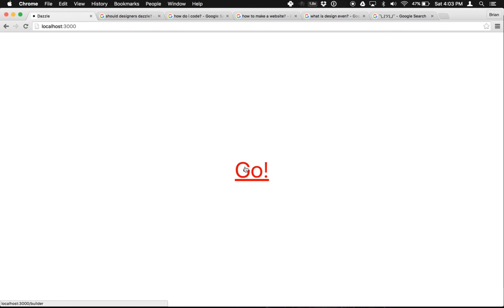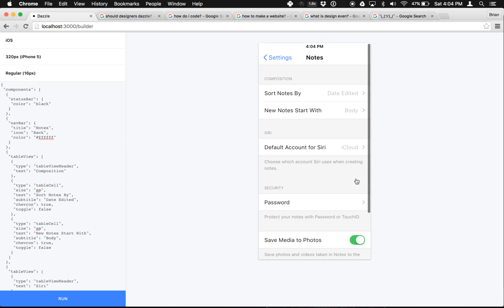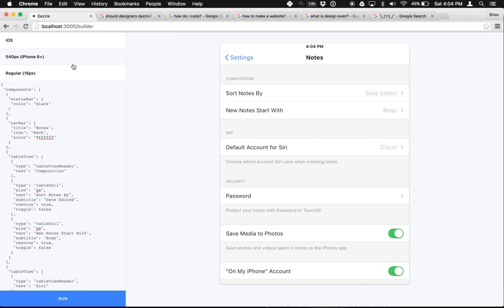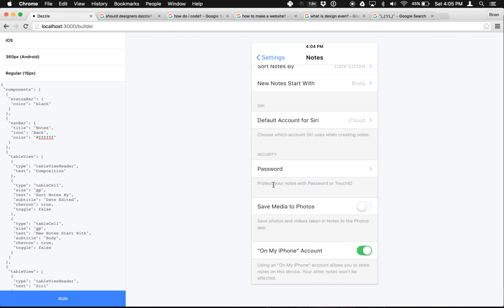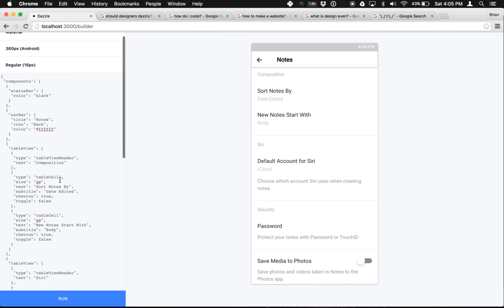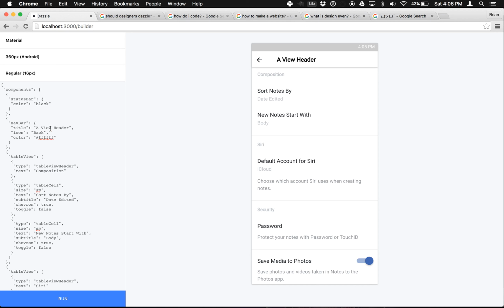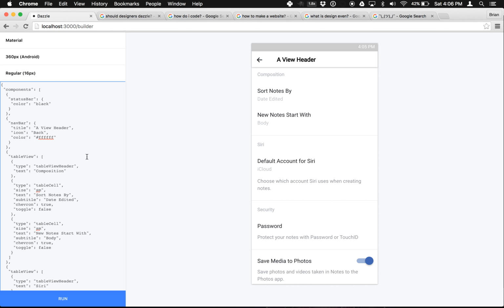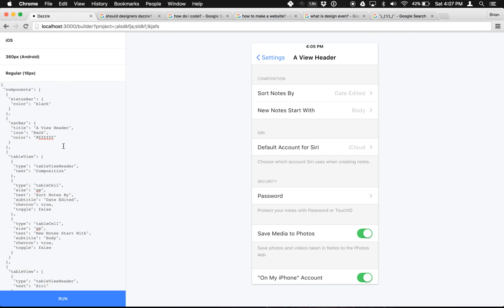App UI switcher demo